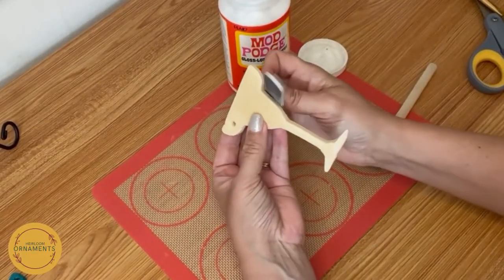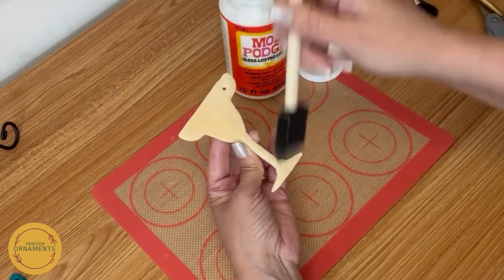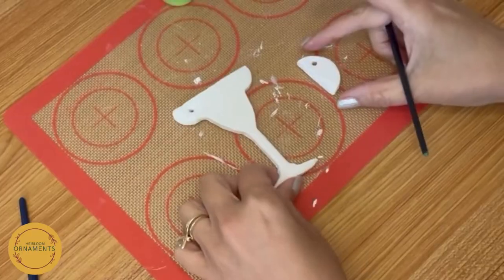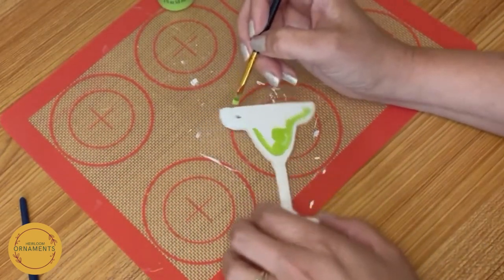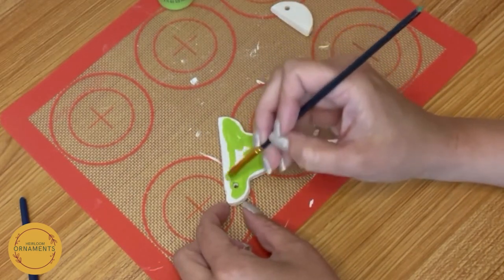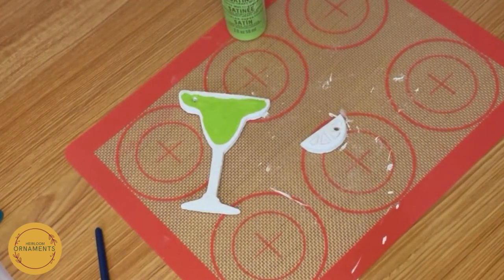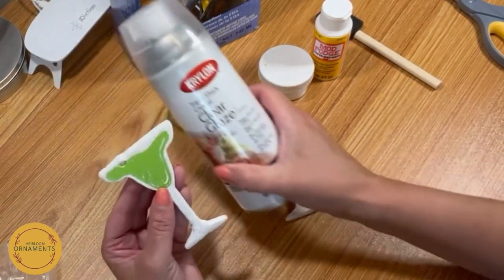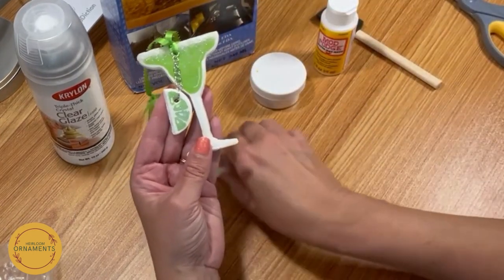Margarita Ornament with salt dough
Drink Cookie Cutter (Amazon)
Paint, Brushes and Mod Podge Set (Amazon)
Alumilite Amazing Clear Cast (Amazon)